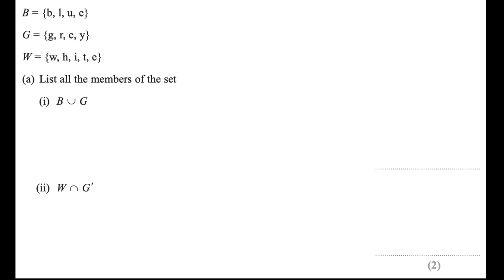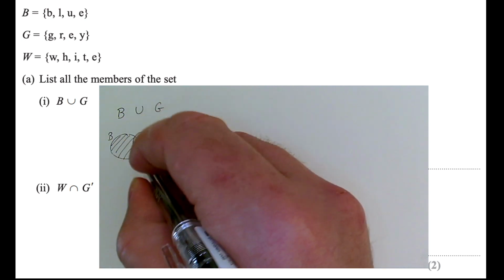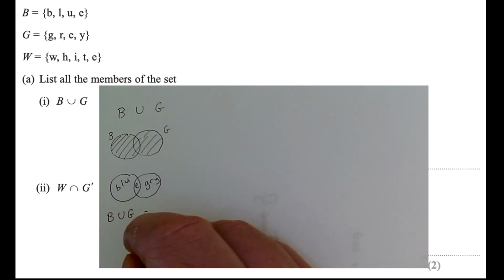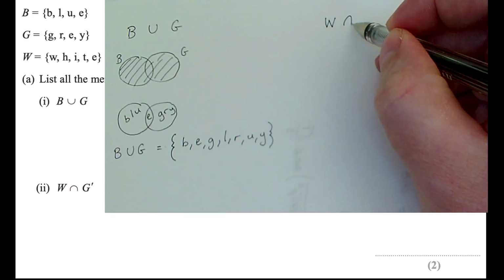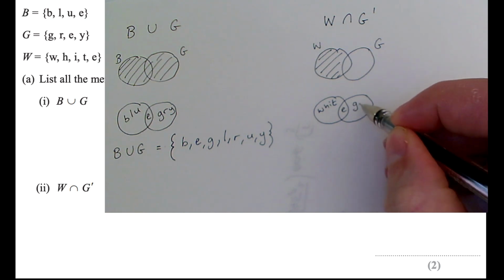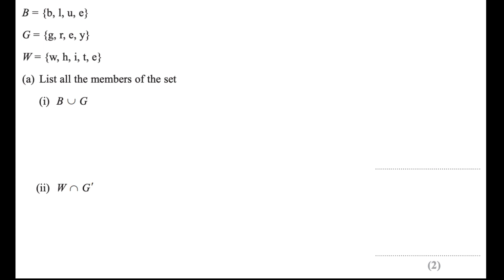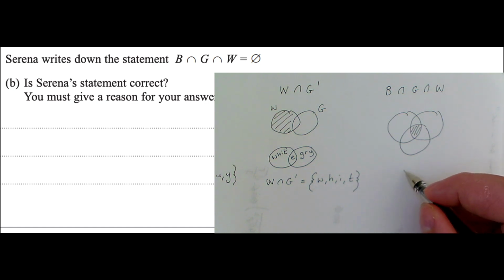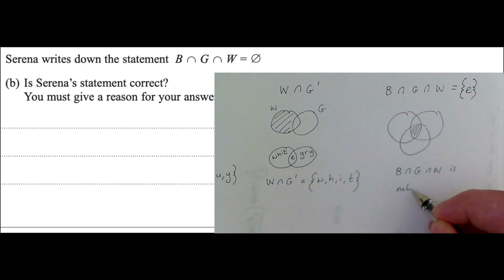HN 009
Set notation and Venn diagrams